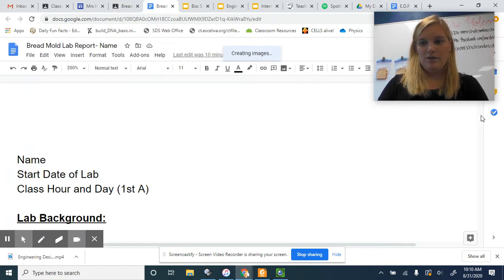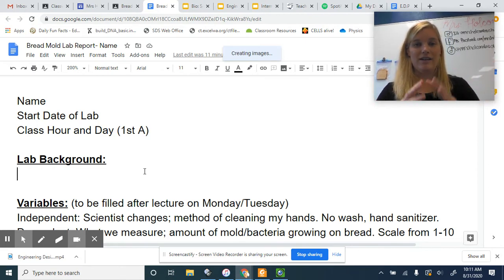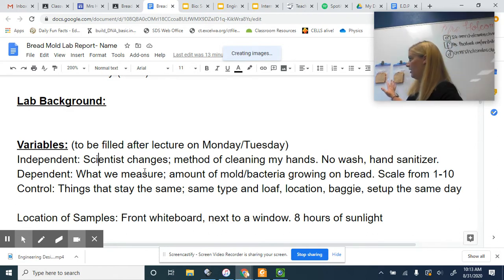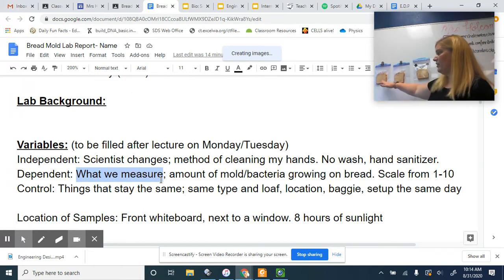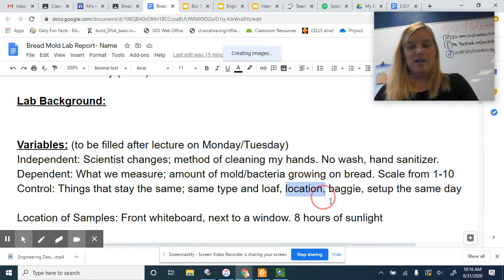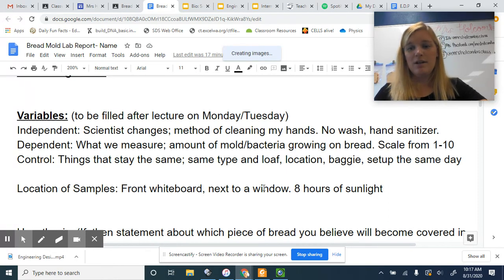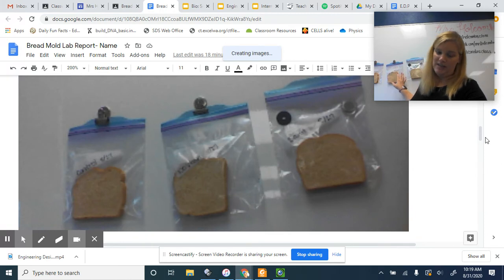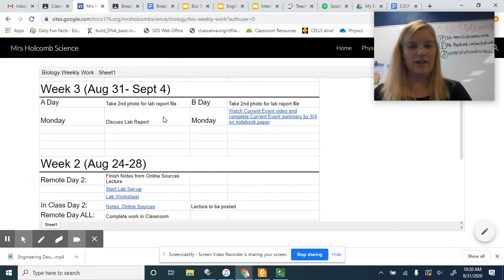Bread Mold Lab Report (in class)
This is an overview of Biology from 8/31-9/1 on how to update the lab report for your bread mold lab.